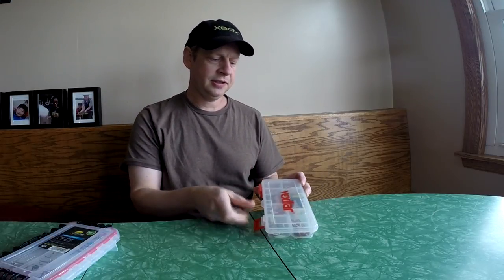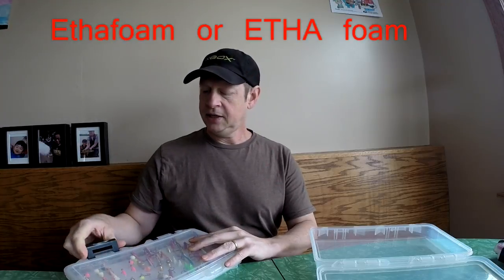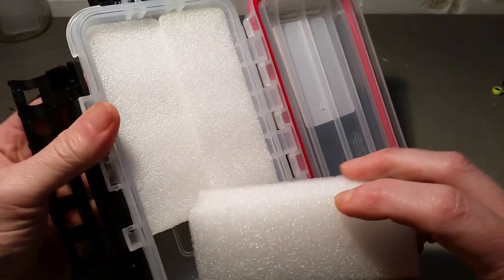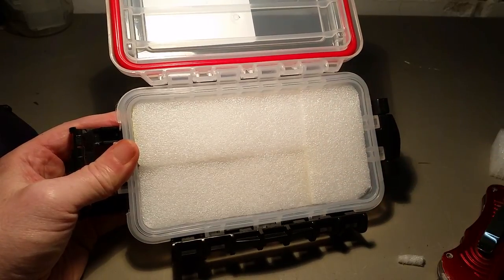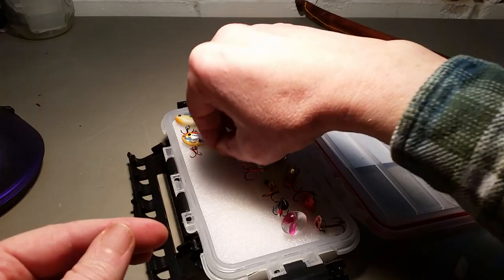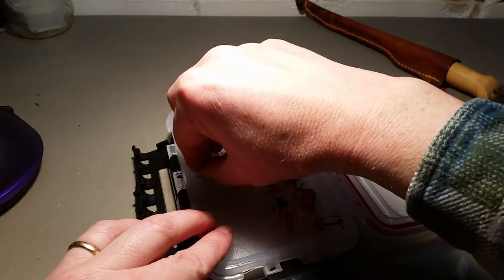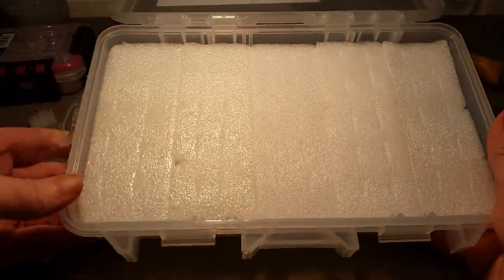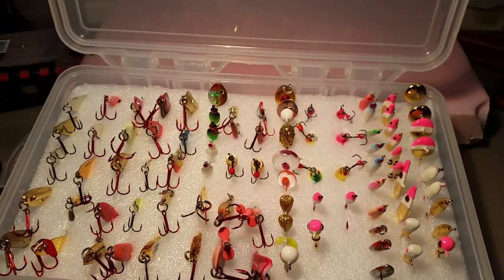The best ice fishing lure case for $5!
This is a video describing how I used a cheap Plano tackle case along with a packing material called Ethafoam, to create a lure case that keeps lures organized and looking brand new.